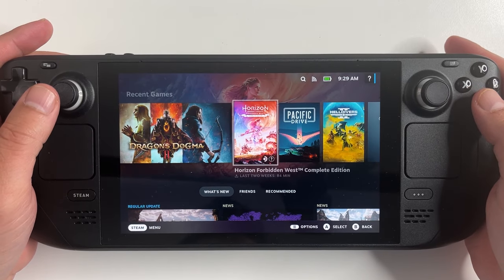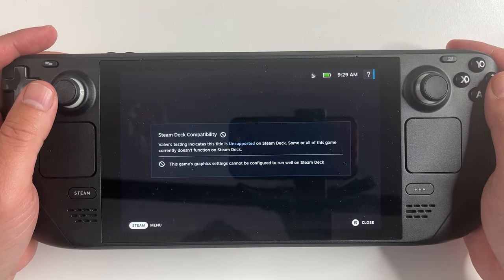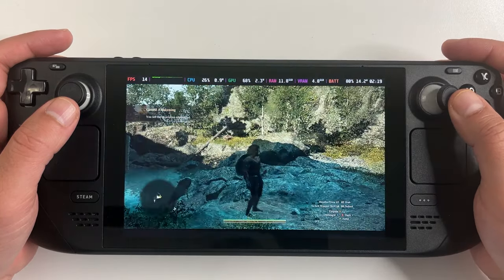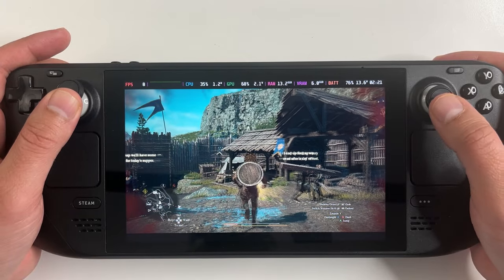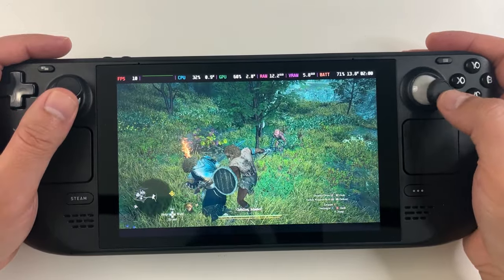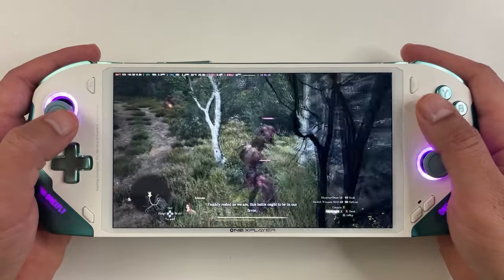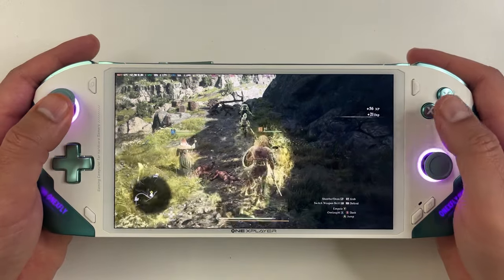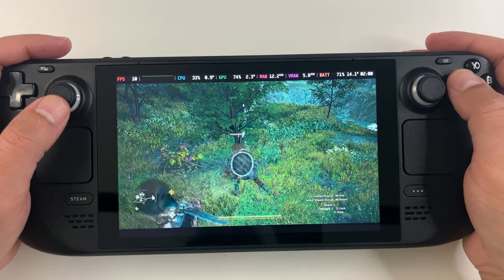Dragon’s Dogma 2 on Steam Deck, Does it Work?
Dragon’s Dogma II on Steam deck and other gaming PC handhelds like OneXfly and ROG Ally.

Best Docking cable